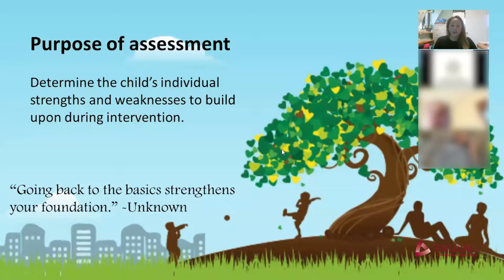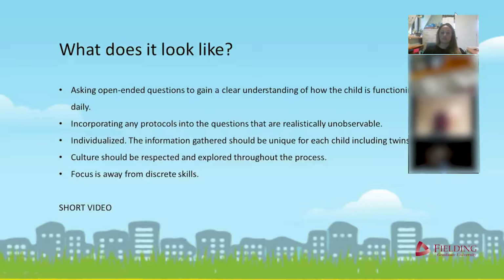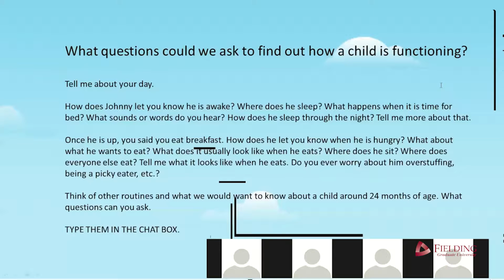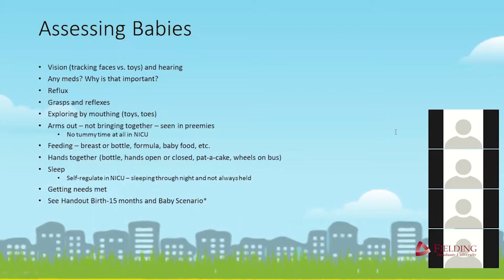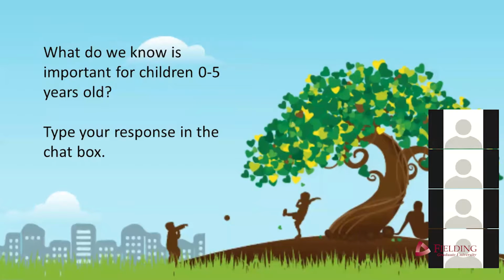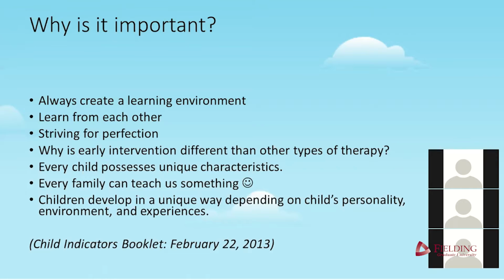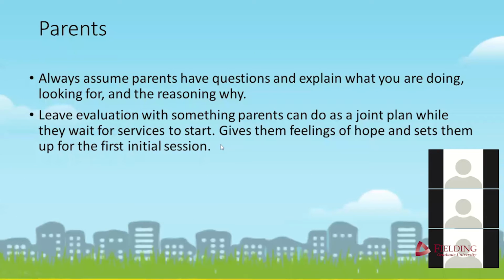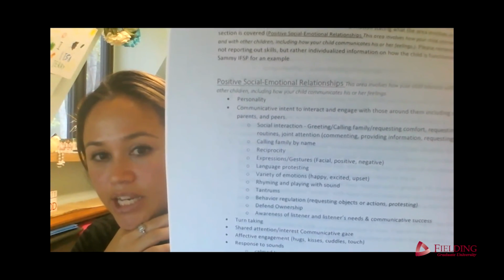Why Zero to Five: Functional Assessments: Moving Beyond Checklists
‘Why Zero to Five?’ Virtual Conference
Functional Assessments: Moving Beyond Checklists

This session will include information about the importance of individualizing assessments and interventions for young children 0-5 years old around the natural environment and family-centered practices. Professionals will learn about ways to conduct individual assessments and interventions with children from 0 to 5 years of age. Evidence-based practices around the natural environment and family-centered practices will be emphasized. Come ready to learn how to gather more information that is centered around family routines and activities.